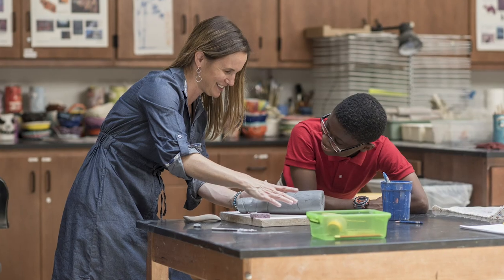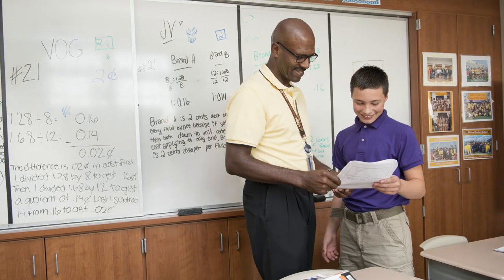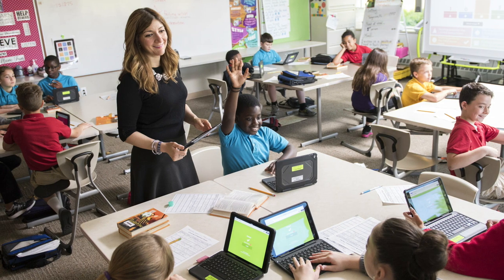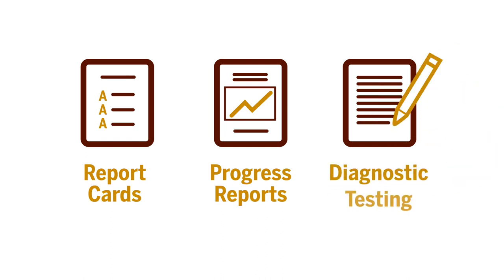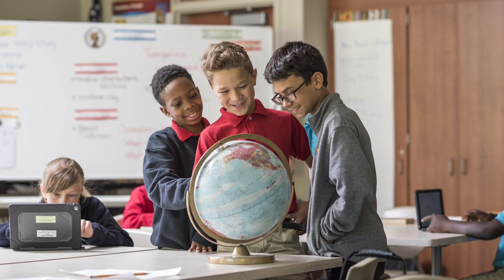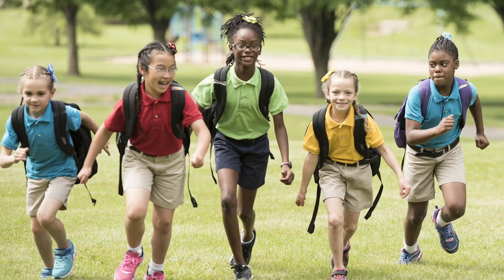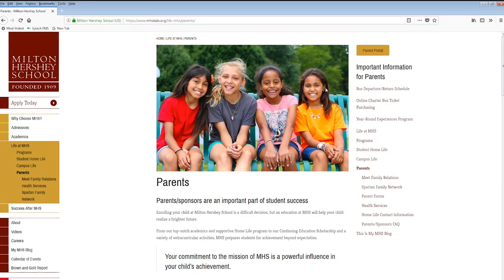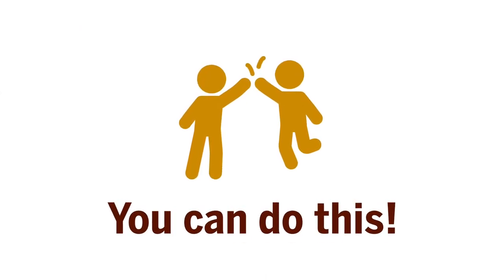Middle Division Scholastic—Milton Hershey School